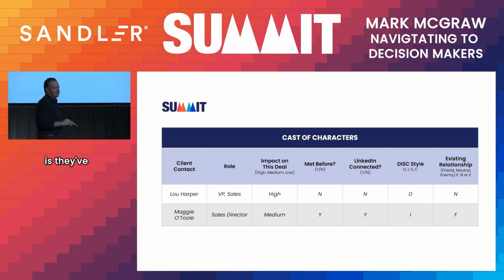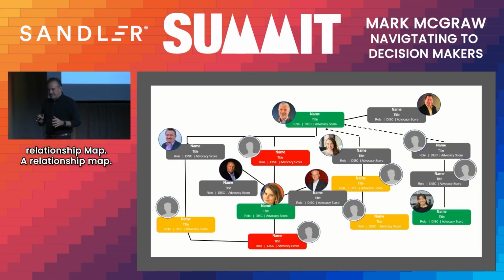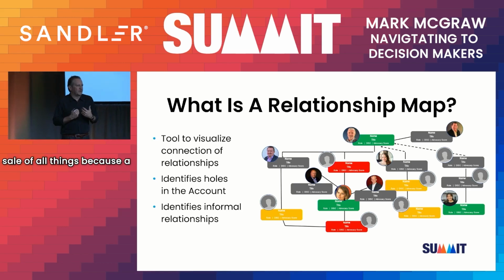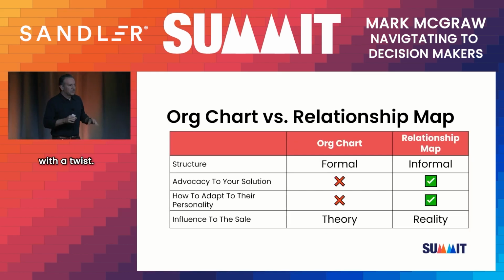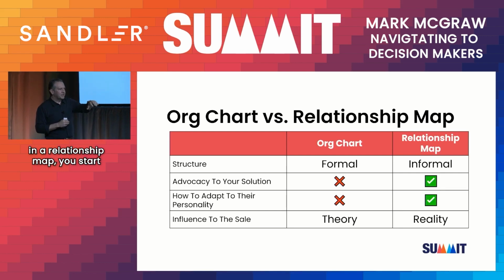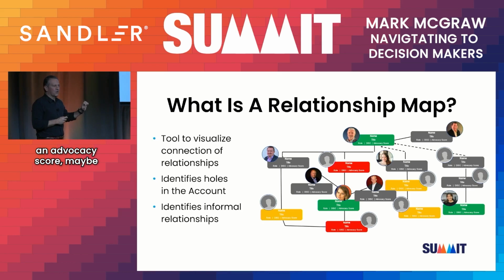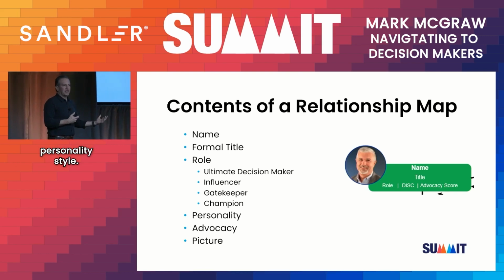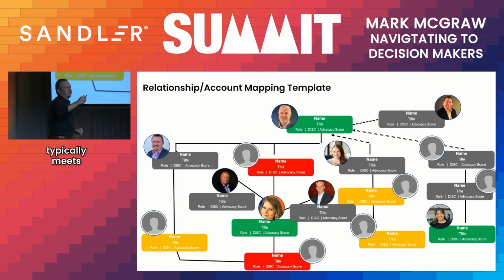Identifying The Player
In sales and relationship management, understanding the key players and their connections within a client or prospect organization is crucial for success. Traditional methods of listing out individuals and their roles offer a basic understanding, but a more dynamic approach involves creating a relationship map. Unlike a static roster, a relationship map provides a visual representation of connections, influences, and dynamics among stakeholders, offering a deeper insight into the complexities of client relationships.

Key Highlights
Relationship maps visually depict connections and roles within an organization.
They offer insights into formal and informal relationships among stakeholders.
Relationship maps uncover hidden influencers in decision-making processes.
They evolve with changing dynamics for ongoing strategic assessment.
Building relationship maps ensures comprehensive coverage for complex accounts, uncovering hidden opportunities and risks.

Register now for Sandler Summit 2024!